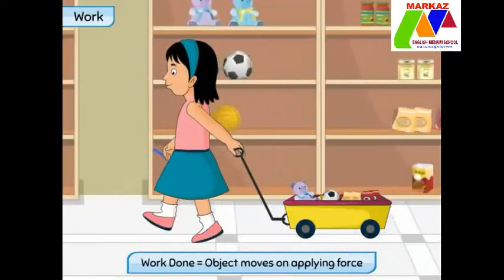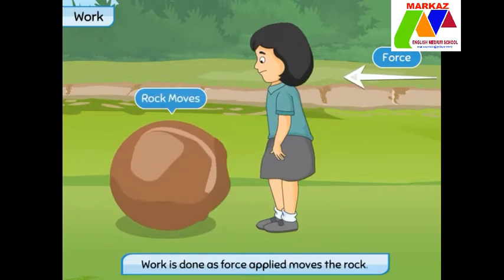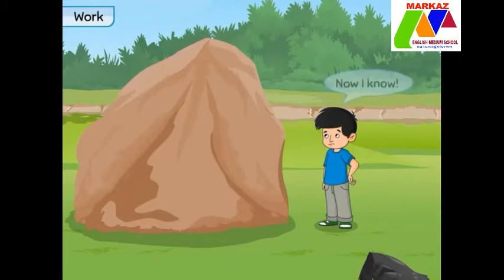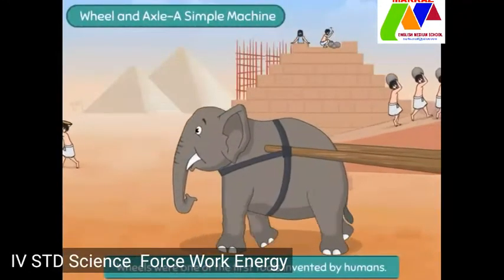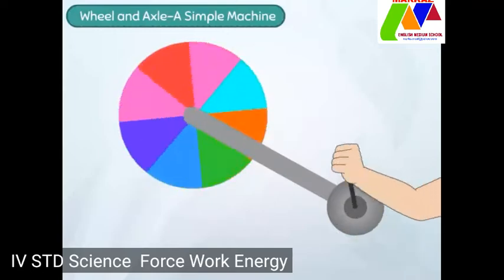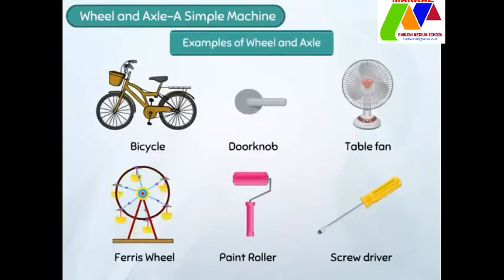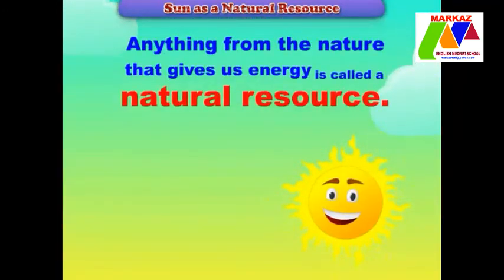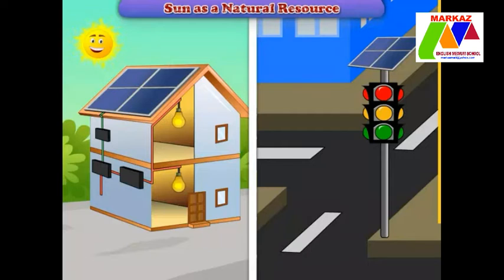IV STD Science Chapter 6 Force Work Energy